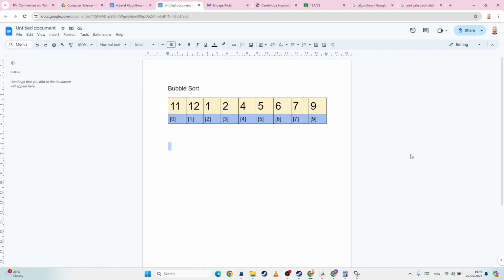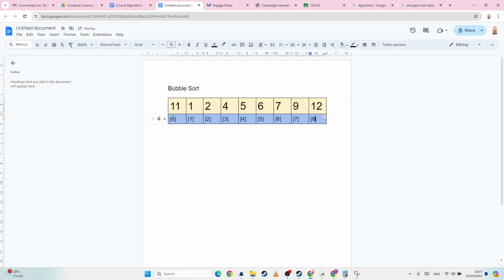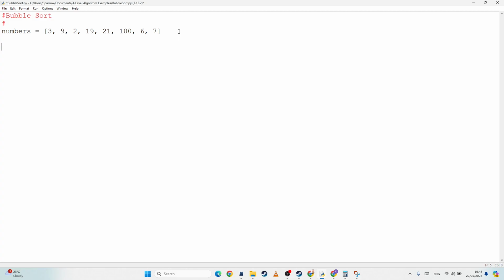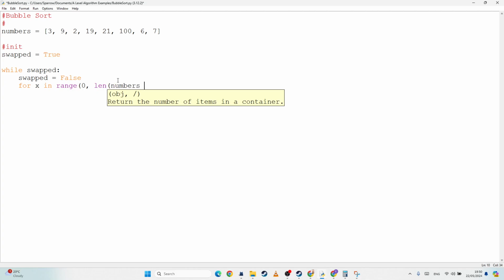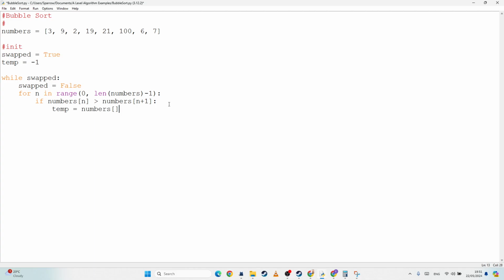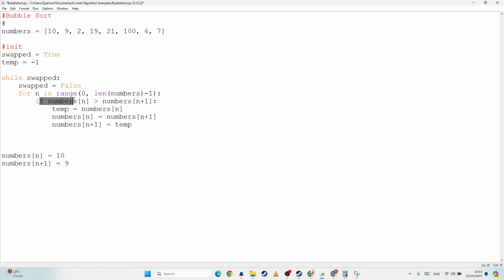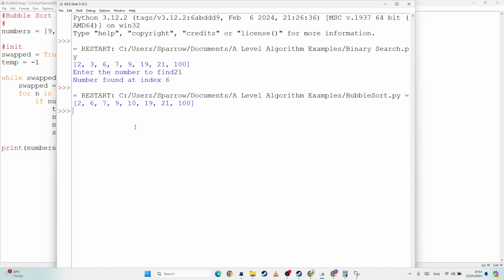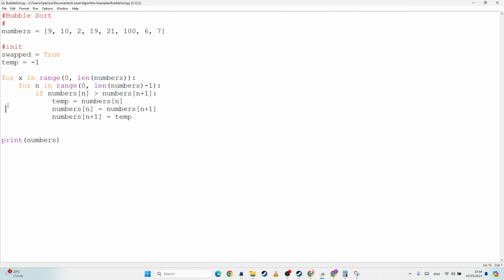4. Bubble Sort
Bubble Sort A level